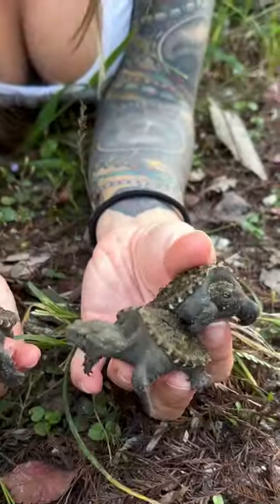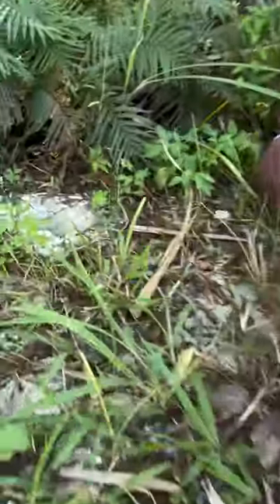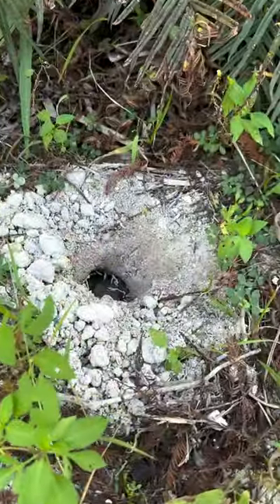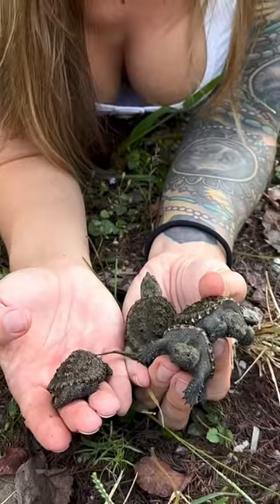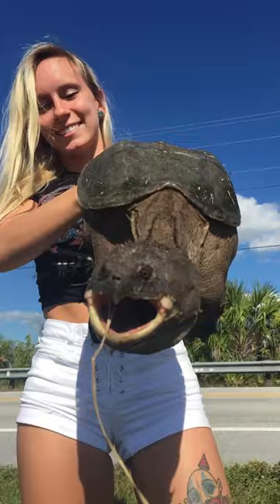Baby SNAPPING Turtles